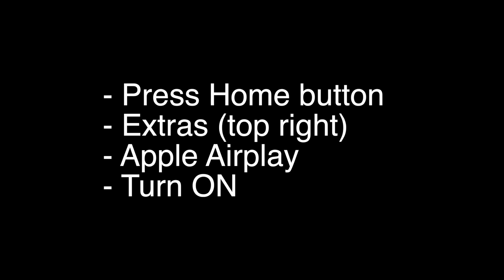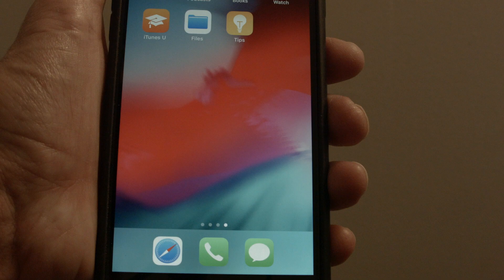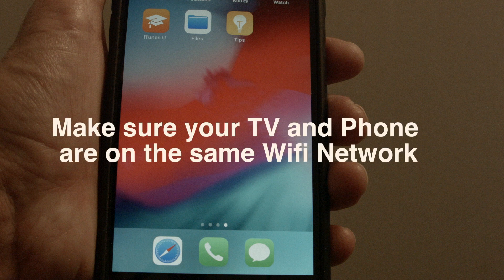How to use Apple Airplay on Vizio TV